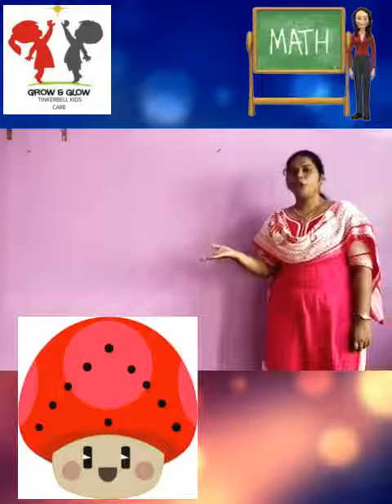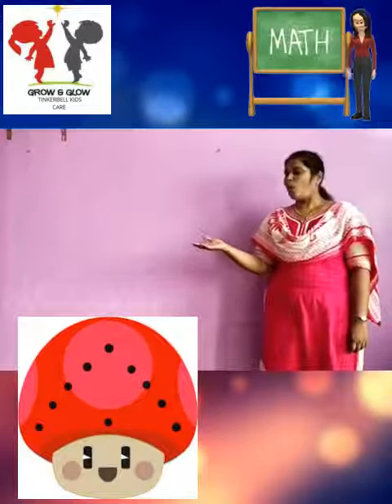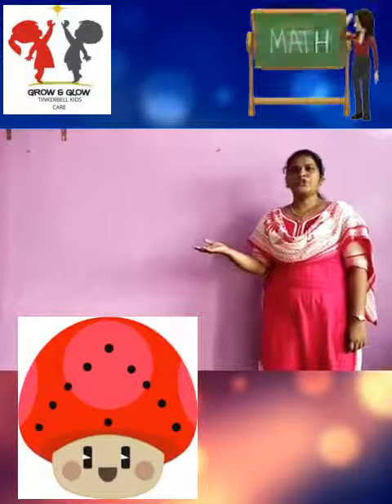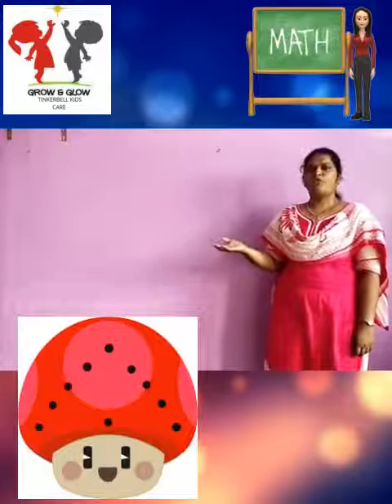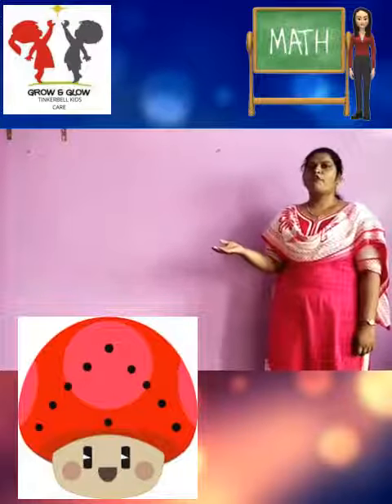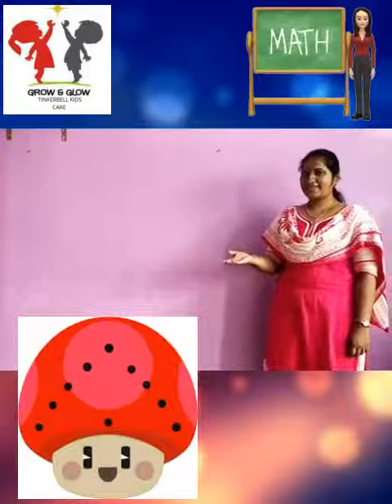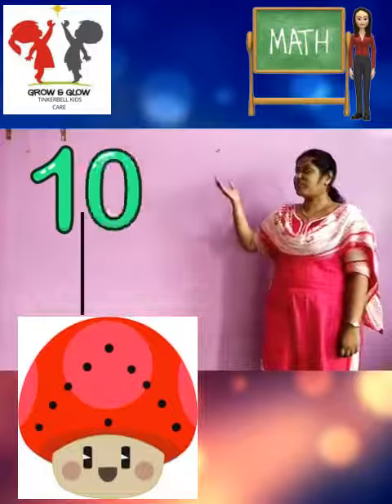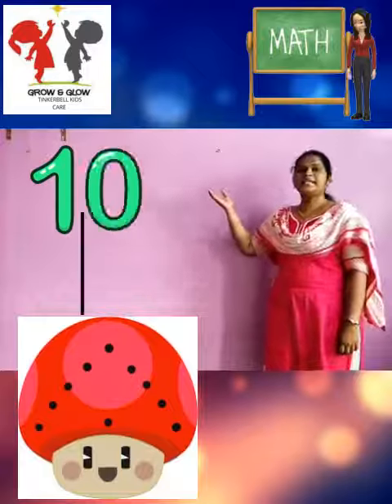Maths fun activity for Kindergarten.